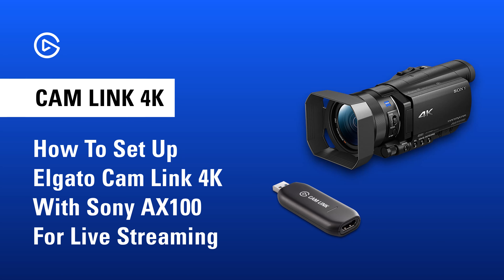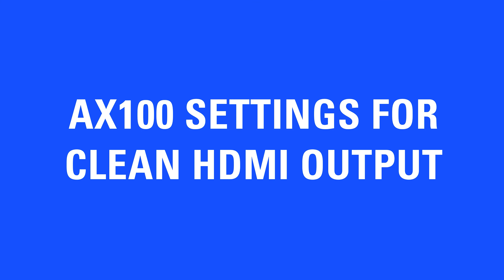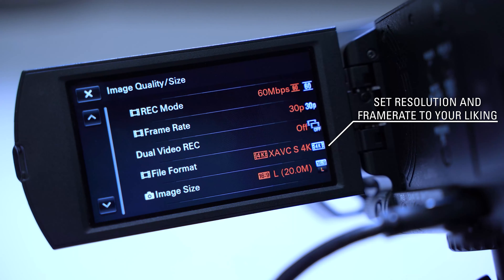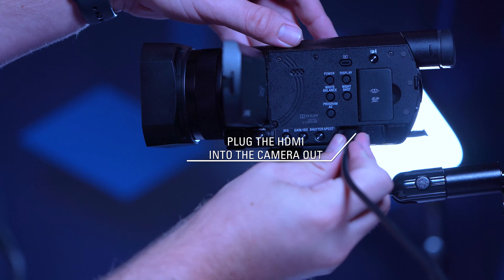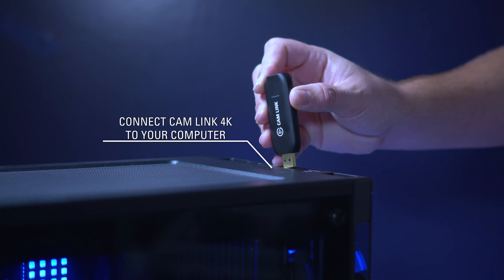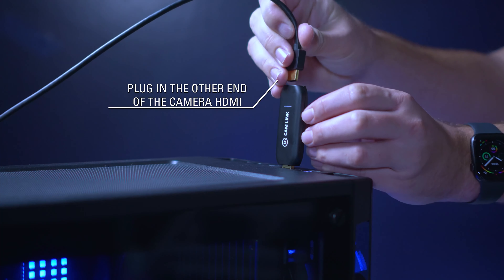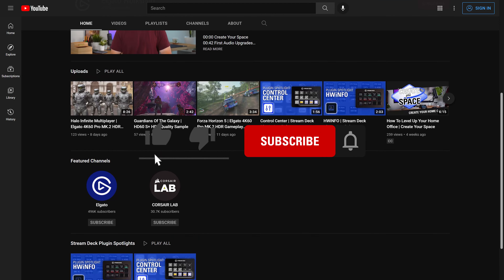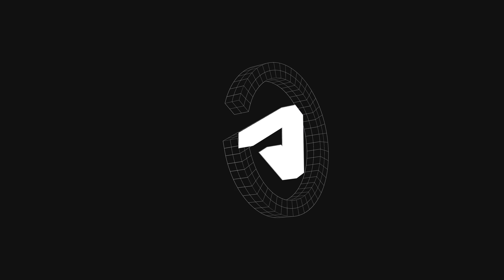How to Set Up Elgato Cam Link 4K with Sony AX100 for Live Streaming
In this video we show you how to properly configure a Sony AX100 for live streaming with Elgato Cam Link 4K!

▼ Product Links:
Sony AX100